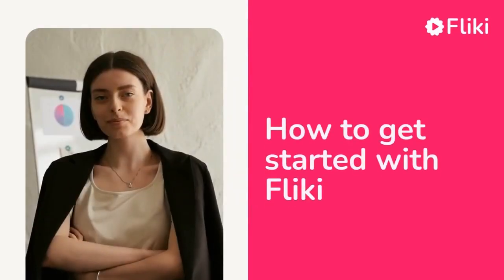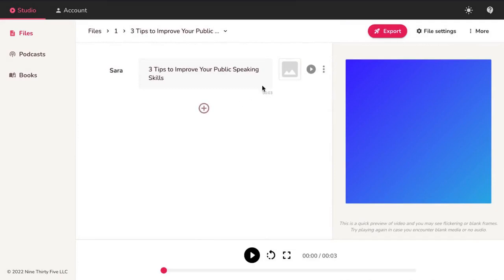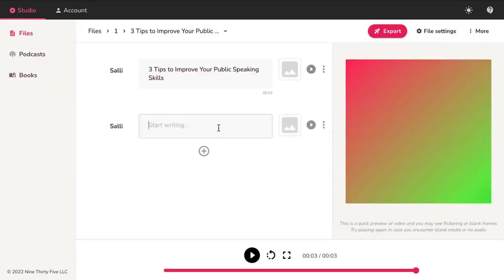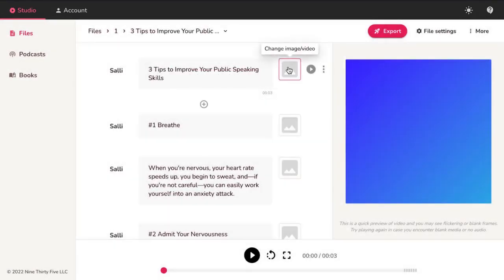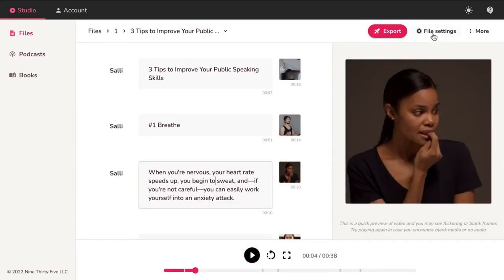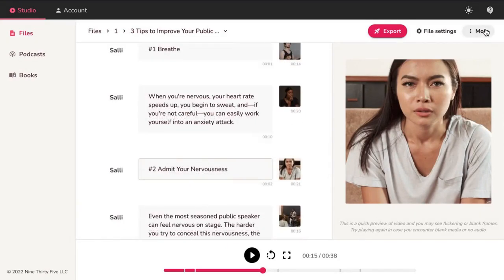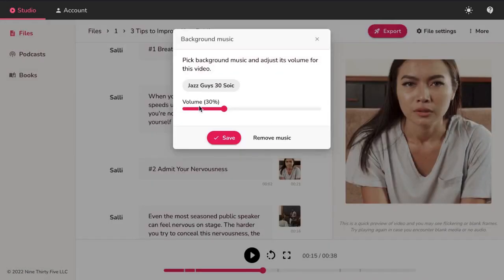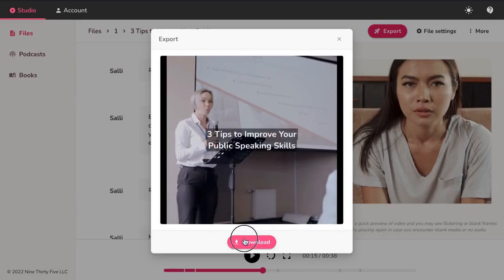How To Use Fliki - Explode Your Business with AI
Transform your text into lifelike speech. Choose from over 2000 ultra realistic voices in 75+ languages, saving time and cost on voiceover artists.